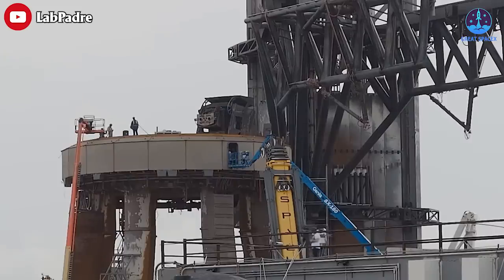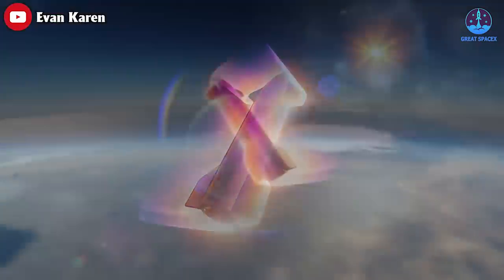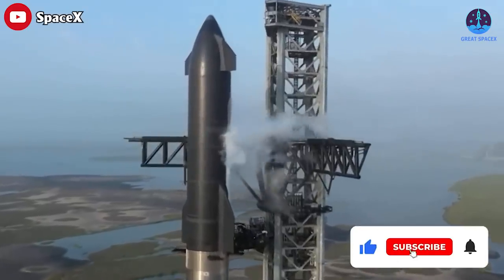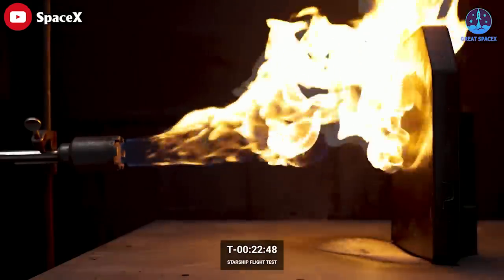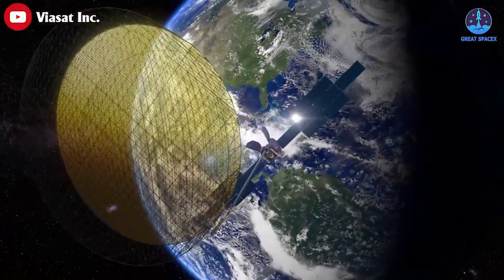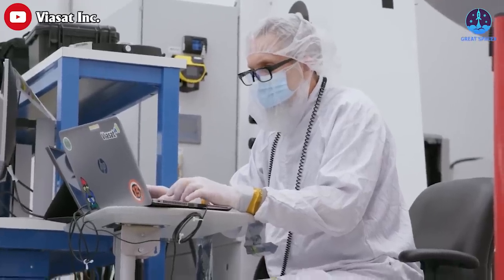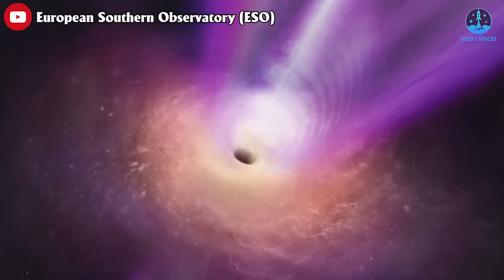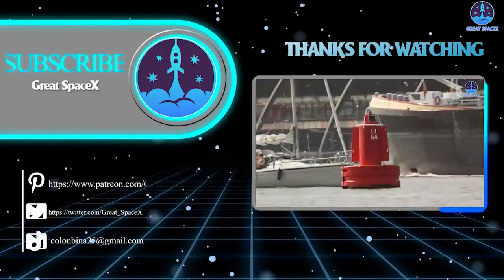Why SpaceX heat shield is the best part of Starship's first launch…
1) 🎵 ABOUT ALL TRACK IN MY VIDEO 🎵

If Starbase’s launchpad damage from the first orbital flight of Starship is now SpaceX's biggest concern, the effectiveness of the Heatshield will certainly provide some comfort.
Honestly, the use of the heatshield had been considered one of the biggest problems for Starship’s testing.
During last year's testing of Ship 24, there were instances where tiles had cracked and peeled off, but during the orbital flight, I was pleasantly surprised by the tenacity of the heat tiles.
Unfortunately, we were unable to witness the reentry of this flight due to the unprecedented launch pad damage, which led to the prevention of separation and the orbital flight phases.
However, this truly shows SpaceX's progress! It’s also a big achievement:
When traveling at more than seven kilometers a second and generating temperatures of over 1,600 °C, a spacecraft hurtles towards the ground carrying people and equipment. Its exterior glows red hot from the heat generated by friction with the atmosphere. By all accounts, it should be melting, but thanks to its heat shields, it doesn’t.